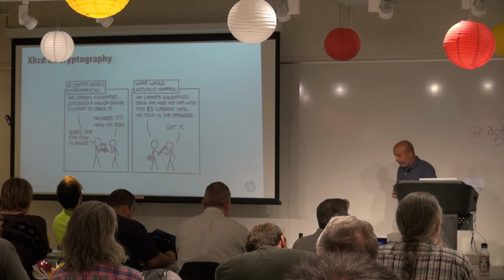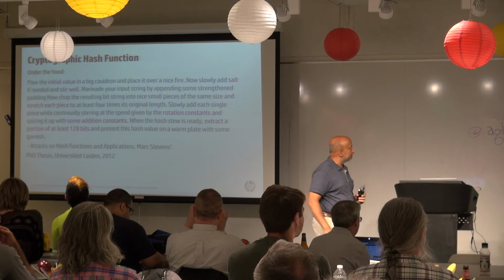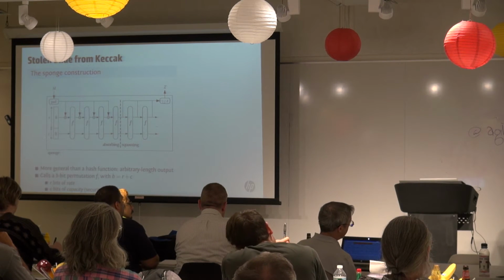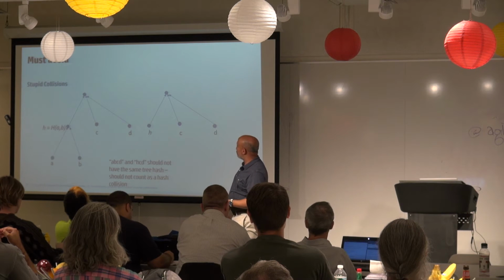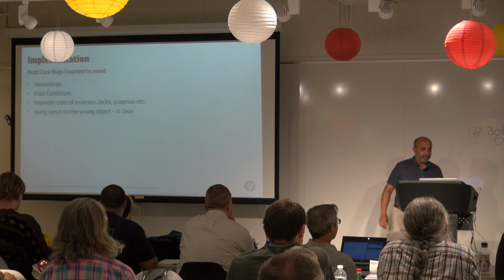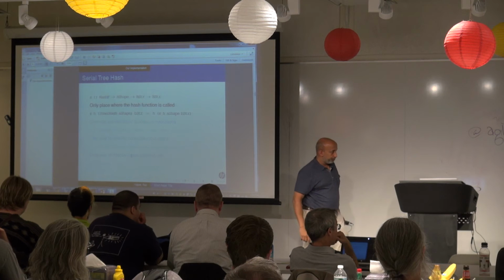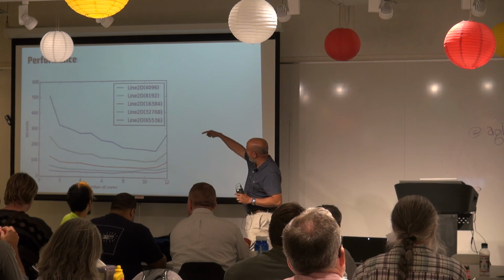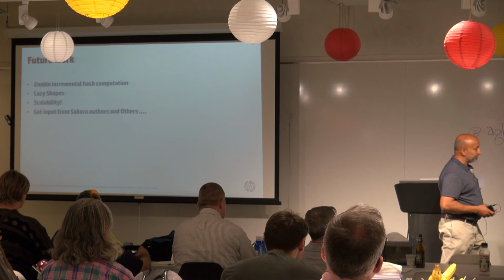Parallel Computation of Cryptographic Hash Functions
This talk by Prasad Rao is an exploration of some work in progress that resulted  from an attempt to answer these questions: 1) How to arrive at a multicore reference implementation of the Sakura tree hash mode? 2) How to enable communication of "shape" between the entity that computes a cryptographic tree hash with the verifier of this hash? 3) How well does this reference implementation scale w.r.t. the number of cores, sizes of inputs, and variety of shapes?  4) How to do all this without becoming an expert on C++ parallel    programming?

This talk is introductory and self-contained.  All that is required of the audience is willingness and ability to read Haskell code.

New York Haskell Meetup, September 23, 2015